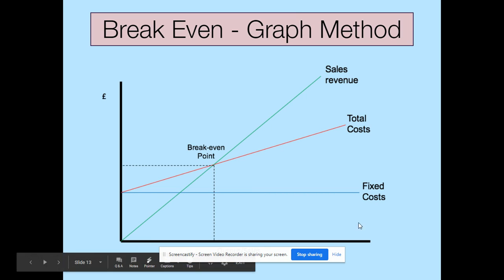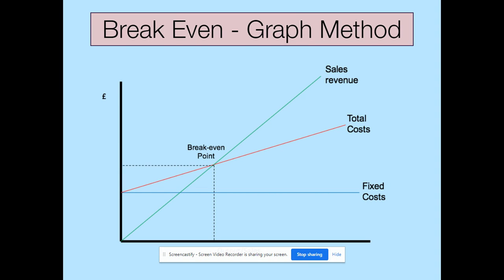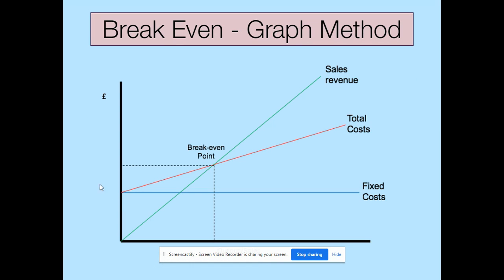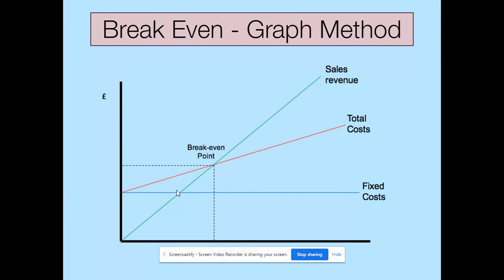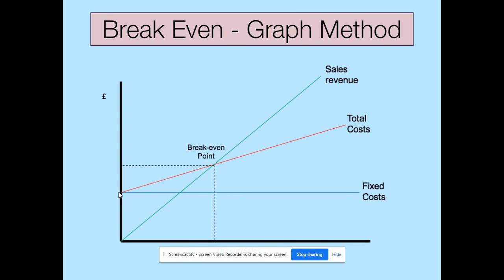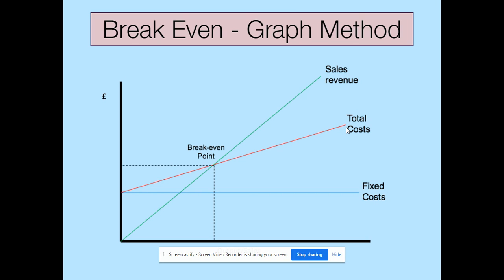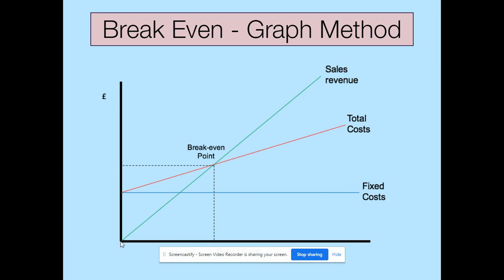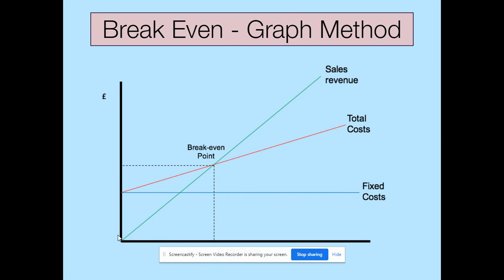Breakeven pt 3